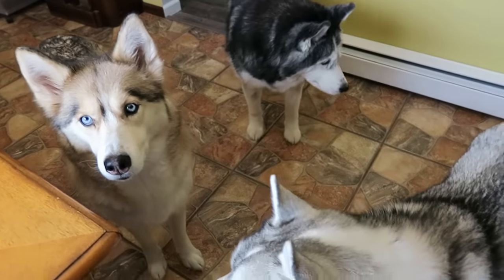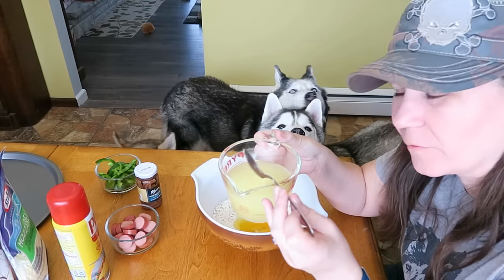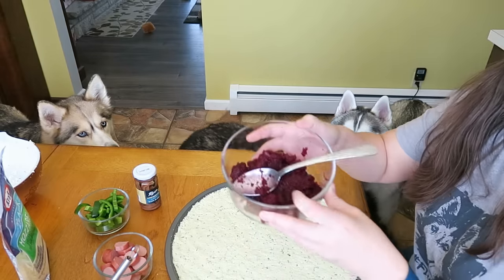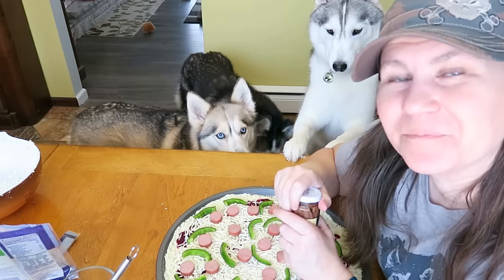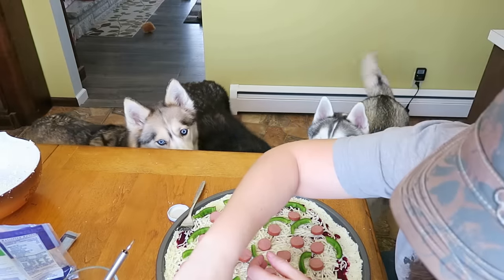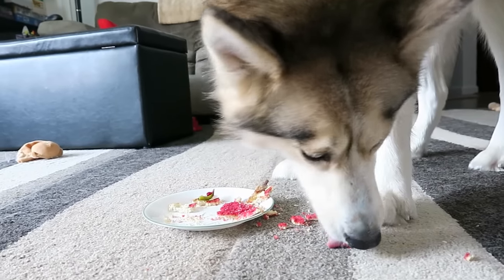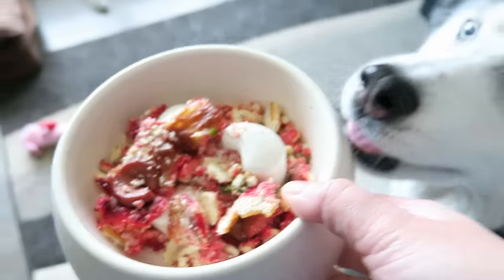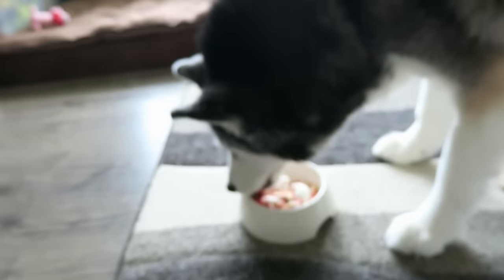DIY PIZZA FOR DOGS | Dog friendly Pizza | DIY Dog Treats | Snow Dogs Snacks 66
DIY Pizza for Dogs! It's DIY Dog Treat time! Today we are making Dog Friendly Pizza !  That's right pizza for dogs!  Not only is this an easy DIY dog treat recipe, but this is also a gluten free dog treat recipe!  You guys have been asking us to make a Dog Pizza Treat for a long time!  So here it is!